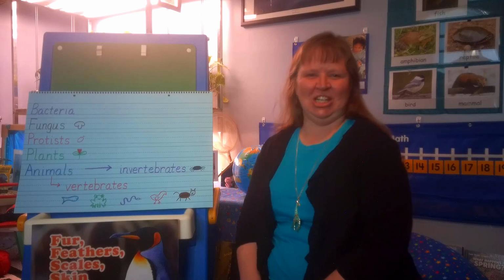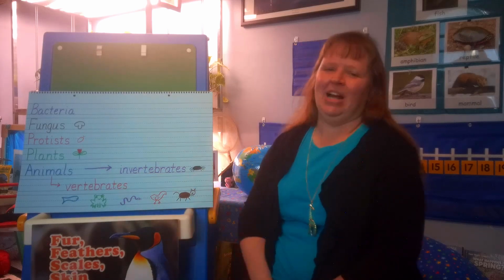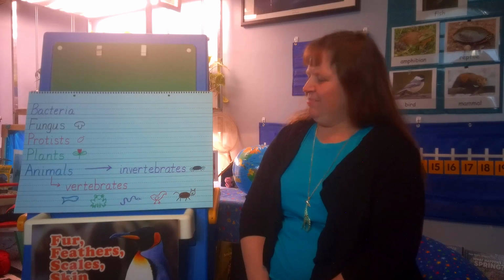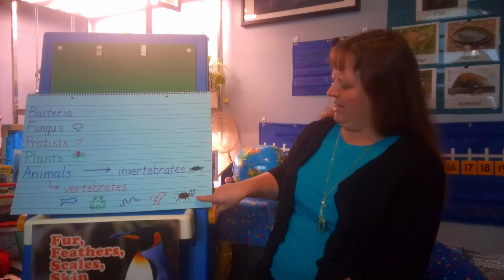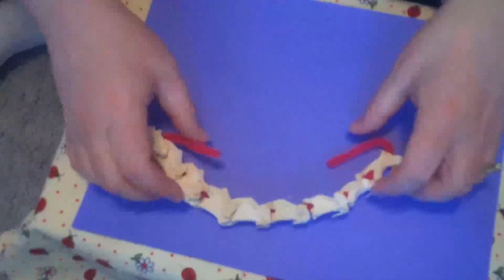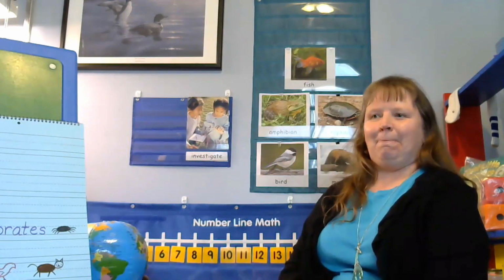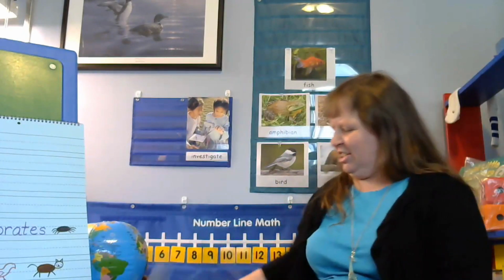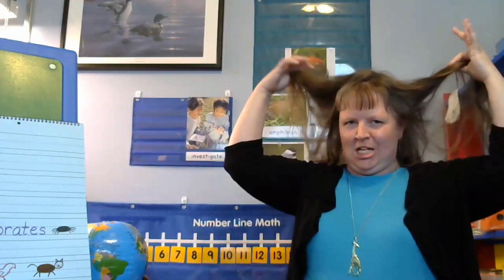The Five Classes of Vertebrates